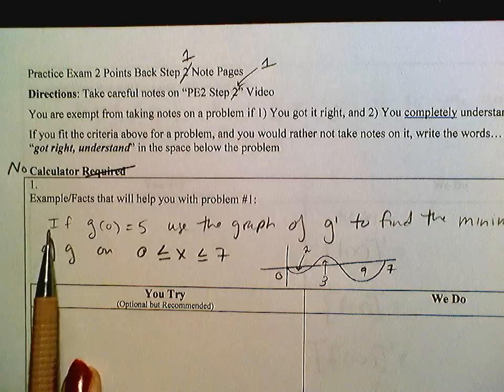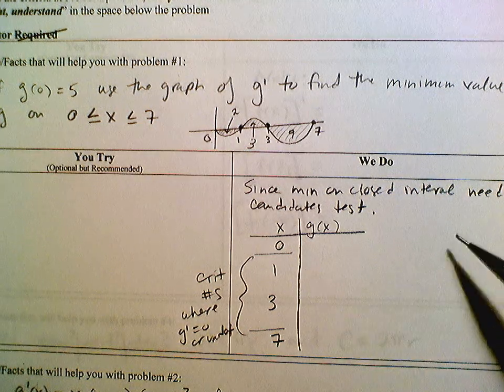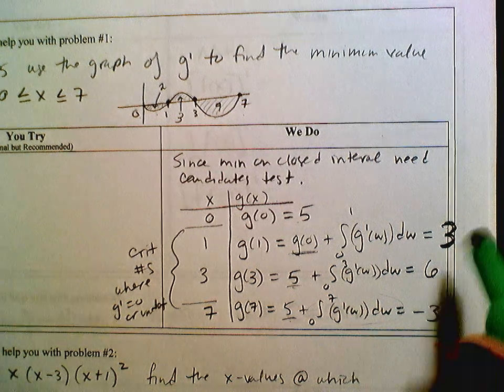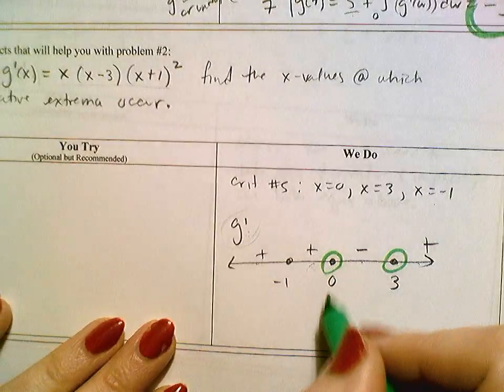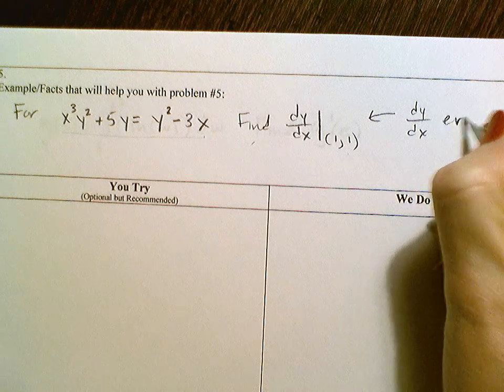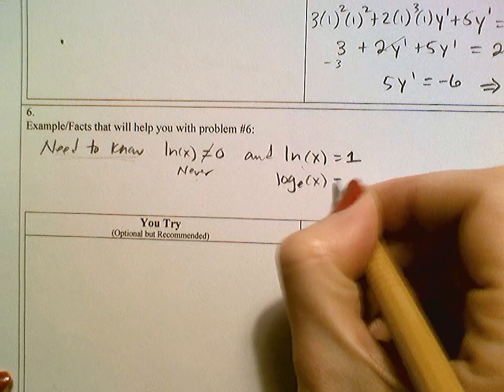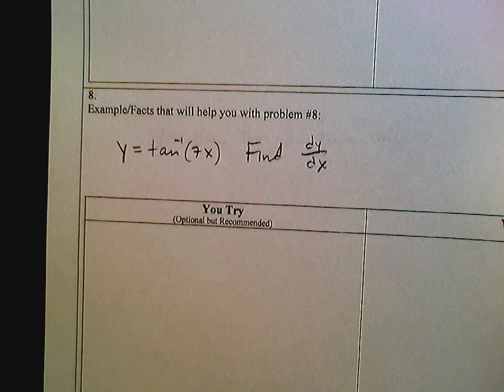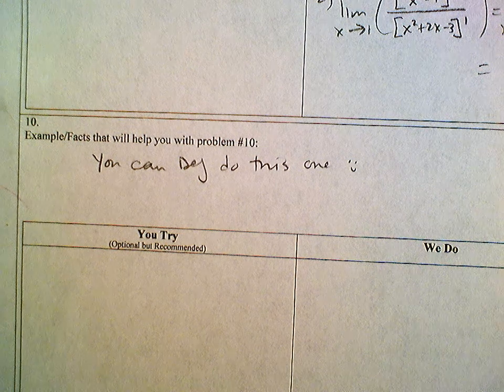PE2 Step 1